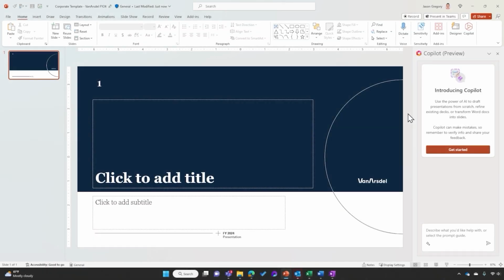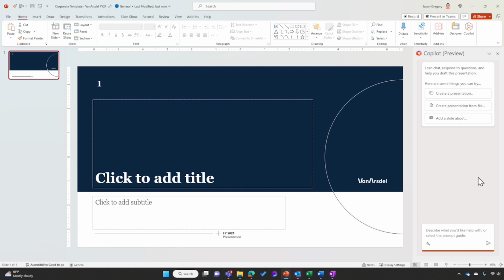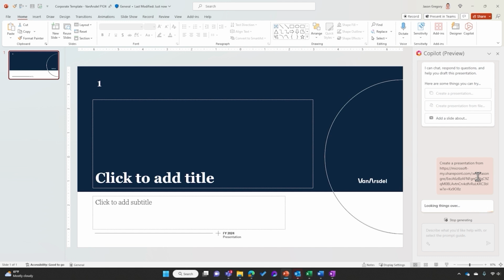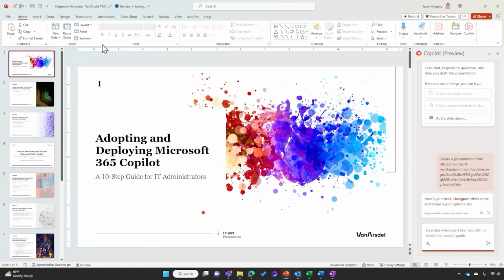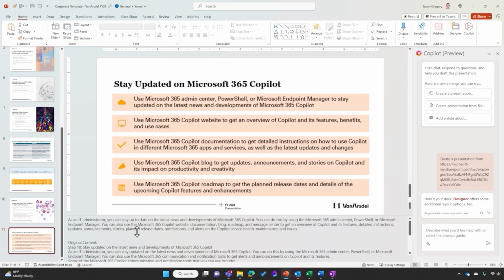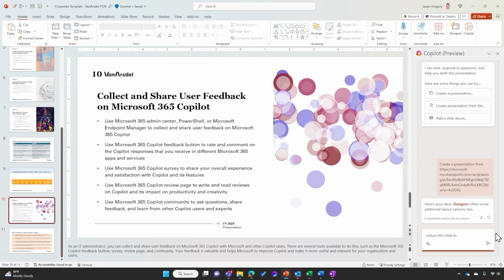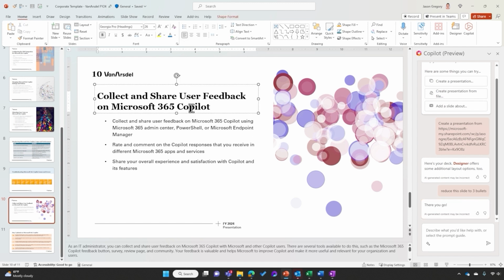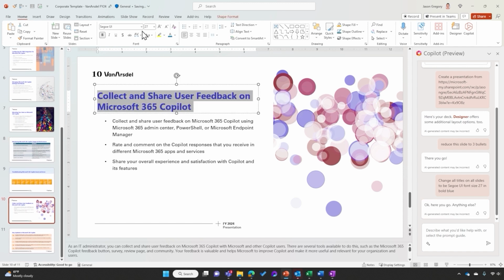【Copilot for Microsoft 365 デモ動画】Copilot in PowerPoint のご紹介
【Copilot for Microsoft 365 デモ動画】 Copilot in PowerPoint を使えば、これまでにない方法でスライド作成ができます。ここでは、Word ドキュメントを元に、Copilot との共同作業でスライドを作成する手順を紹介いたします。
▼ AIで一変する、組織と個人の働き方 (日本マイクロソフト 作成)：